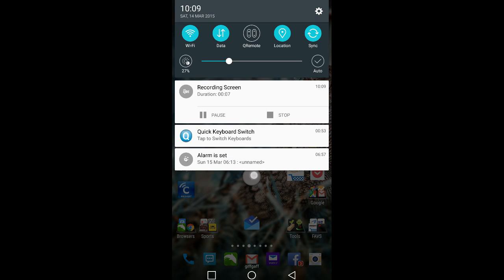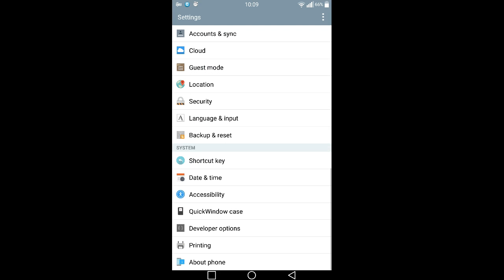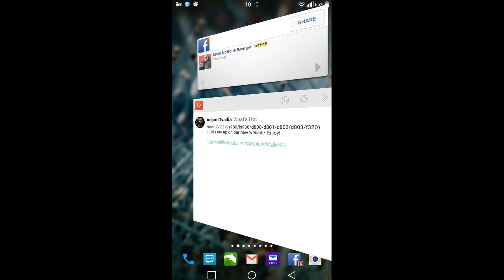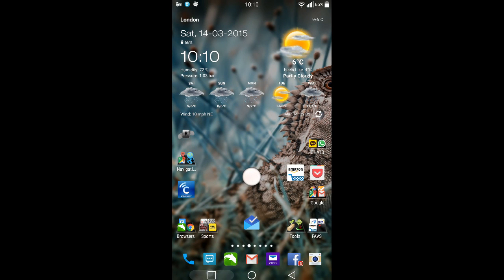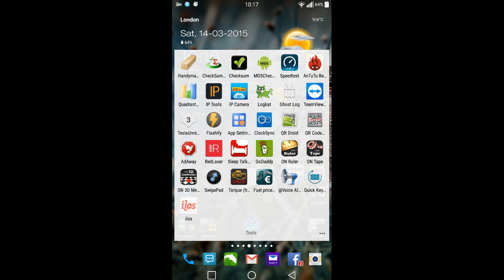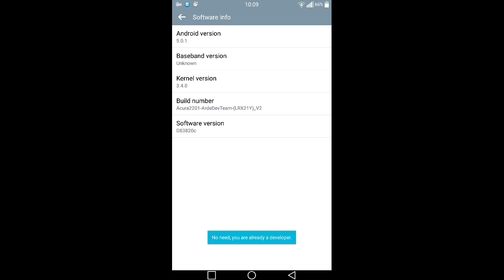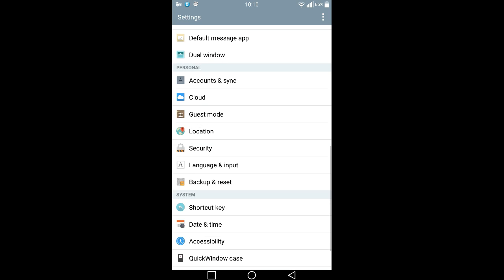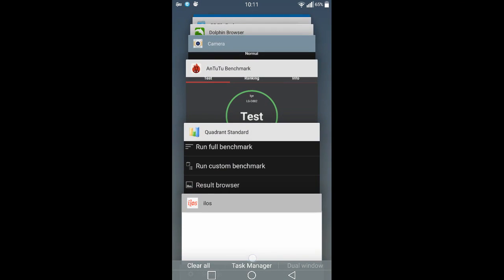LG G2 - D802 - quick overview - Acura G PRO 2 - Lollipop official Port LG G Pro 2 - 5.0.1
Hello everyone...please read below before you attempt to try the following ROM as you do it at your own risk. and this is not for the faint hearted :)

(in video I say it is for the faint hearted in error as it is not!)

This is as quick overview and also I show results of usual Quadrant and Antutu benchmarks within video. of performance which was NOT great at all. in my experience.,...felt smooth but scores weren't great at all.

As most who know me are aware...I'm waiting for a ROM that can come close or beat Cloudy's G3 the 2.2 version,. and this is because I would like to have native lollipop with stock LG feel and menus etc. in this video I uploaded I wanted to show my experience of what others have done/tried already. not much new on this 5.0.1 Lollipop only that it feels nice to see stock feel LG with latest Android version...(almost)

Not much info on it in XDA but maybe I did not look hard enough :)

This in essence is a port of a Lollipop stock ROM [Port of LG GPro 2]...I don't know too much on it only that I could get my hands on it in links from MEGA downloads...see below links. I just had to try it...but suggest you leave it alone as not worth it!

Try at your own risk!. I had BIG PROBLEMS to get out of it!

ROM is called: Acura GPRO2 ROM V2

Steps I took on my International veriosn of LG G2 D802:

1) Reboot into Philz recovery or better still latest TWRP recovery

2) Make full backup of your ROM and use Titanium back up an back up to Google drive or Dropbox like I do as best practice to have all backed up!

4) Make 3 wipes cache, dalvik and data (4 times or 5 as I did)

5) Flas ROM:
mega:#!vZRAiRJY!tg_MIKUdaUm0F6xtf4I_K8LTdqYmPgK1NP3y81DSVMs

6) Restart

9) use own language etc..and try it out .I am sure most will want to get rid of it!

Nice but not good enough!

Thanks for reading and below is my issues and how I solved them.

ROMPRO2_FINAL_V2.zip    1.57gb
mega:#!vZRAiRJY!tg_MIKUdaUm0F6xtf4I_K8LTdqYmPgK1NP3y81DSVMs

Normal boot and all operations are fine, but every time I try to Boot into recovery or flash anything, I get this:

Secure booting Error!

And for me I downloaded:
International LG G2: D802_AutoRec.apk

Thanks.

== RandomStuff  ==